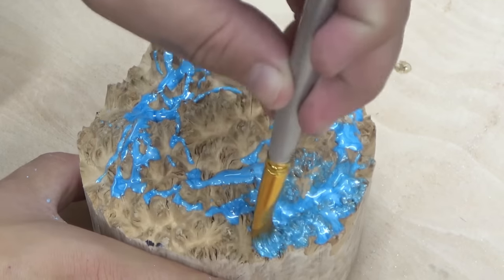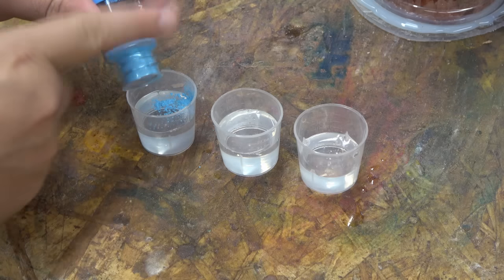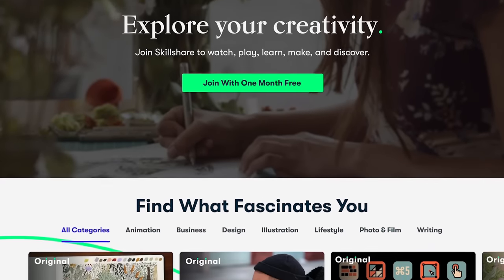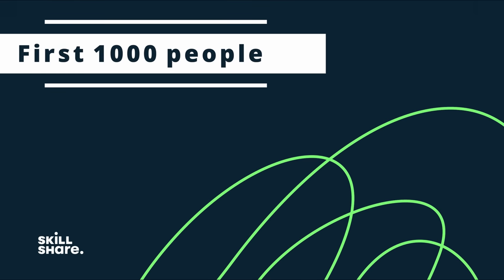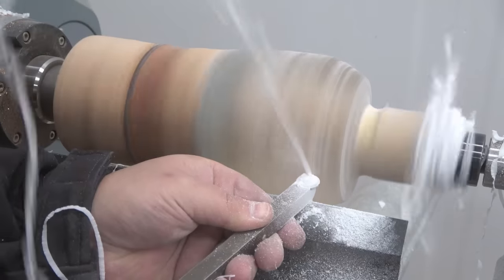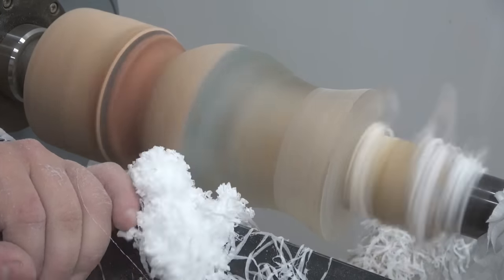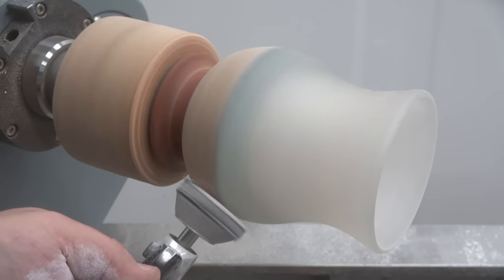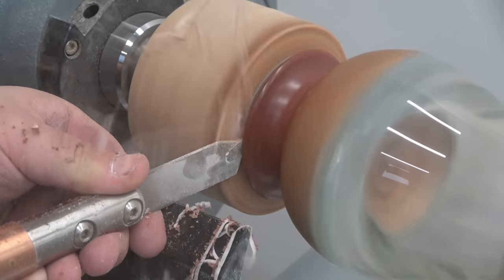Woodturning – Hours Of Sanding to Make It Look Like Glass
In this woodturning videos, I will turn a mallee burl wood into a stunning hybrid wooden vase. Used 30mins epoxy resin to colour the wood then used metallic pigment powder to create this cool looking effect. The sanding process took over 2hrs to achieve the desired result. Sanded from 80 to 3000grit then polished to high shine before I applied some Rubio Monocoat finish to pop the grain but also to provide protection long term.

In the future I would like to share my creations with the audience here ranging from both simple woodturning ideas ideal for beginners but also more complex and artistic works for those like a bit of challenge. 😊